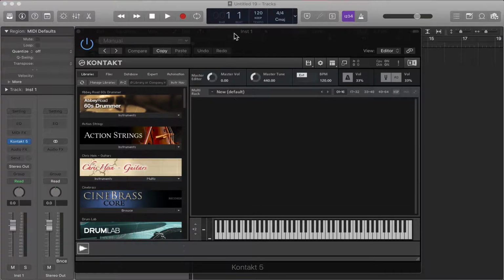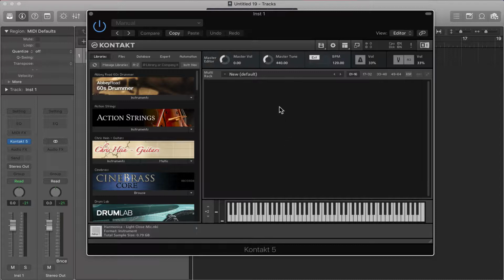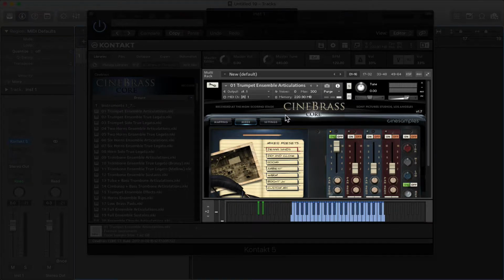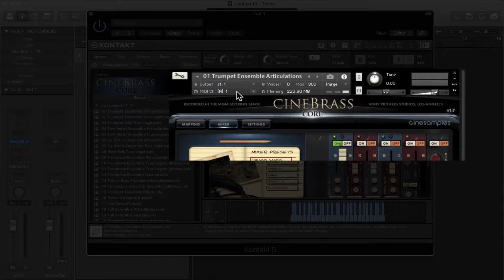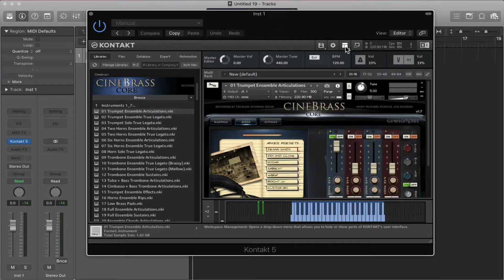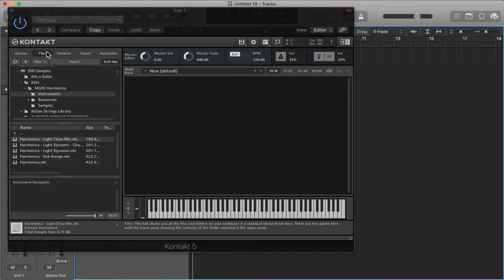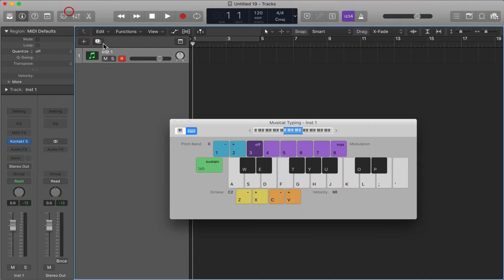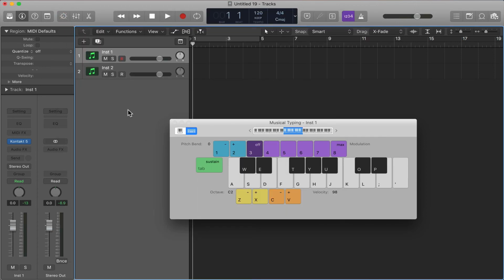How To Use Kontakt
This is a Tutorial on How To Use Kontakt- Get up and running fast